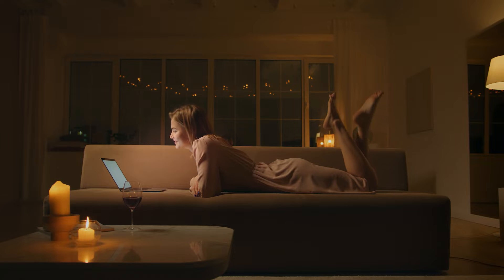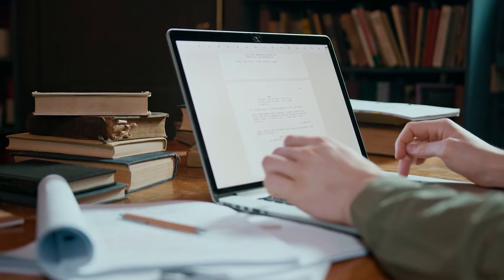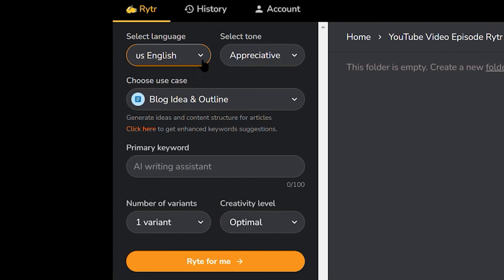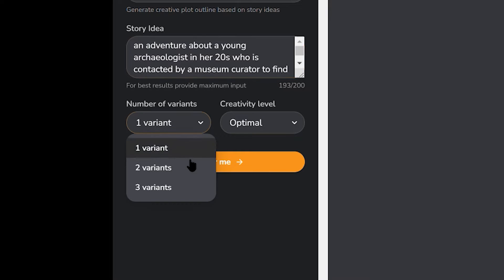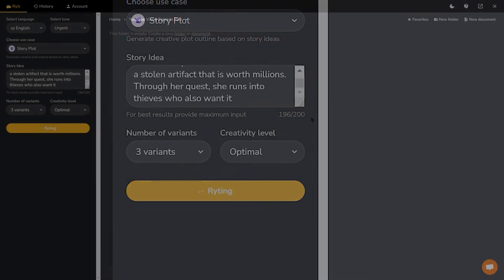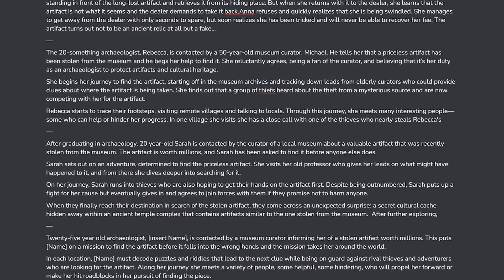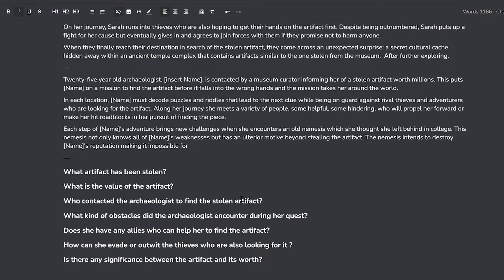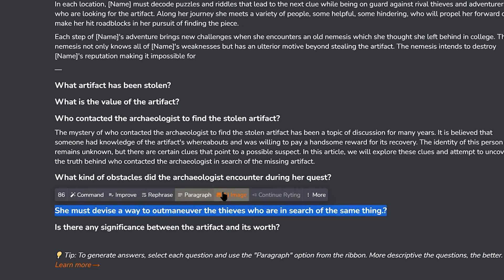Finish Writing Your Book with an AI Writing Tool in Less than a Month!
Have you ever wanted to write a book but didn't know how to go about it? Are you a writer stuck with writer's block and can't get to the next paragraph or do you think you're going nowhere? Well, you're in luck! There are programs that can help you finish your novel in no time flat! Some have finished their books within the month! Do you want to know how? Well, check out this video tutorial on the AI writing program I'm using called Rytr. Just sign up for an account and you're reading to write. It's very inexpensive too!

Let me know what you think and if it has helped you to either finish your book or to start one!

This helps me get this channel out to more people; and to more creatives that need a little spark of inspiration.

Check out my Instagram where I share AI Art based on my dreams and nightmares!

Link to Midjourney! Start creating!

What have you created with Midjourney and the new modes? I'd like to see your AI Art. Remember, if you're stuck in some writer's block, artist's block, or any block, maybe Midjourney can do the trick to get you out of it as it did for me.